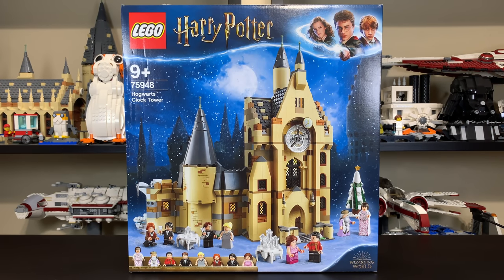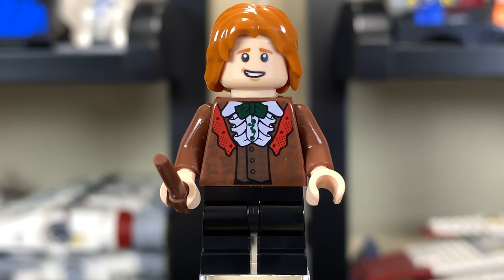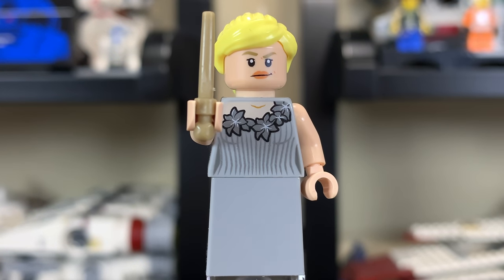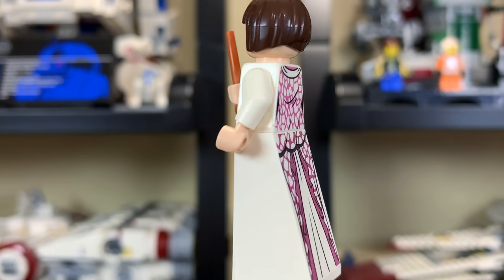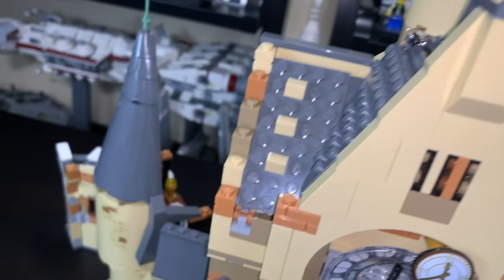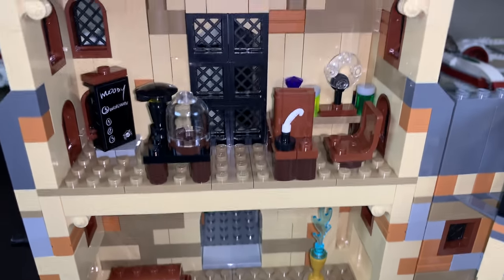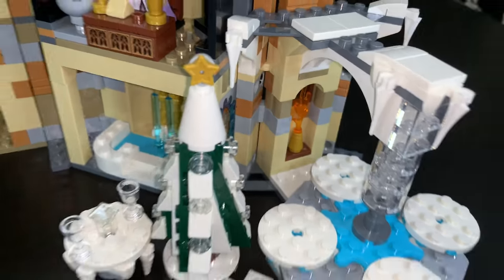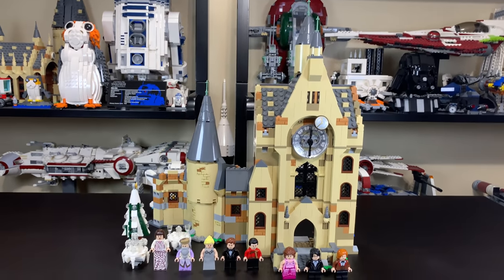LEGO Harry Potter 75948 Hogwarts Clock Tower REVIEW!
The LEGO harry Potter 2019 Hogwarts Clock Tower is the third set in a grand LEGO Hogwarts playset line. 936 pieces & 8 Minifigures for $90 is a relative bargain and if you're into Harry Potter of clocks you might consider the Harry Potter Hogwarts Clock Tower!

LEGO Hogwarts Castle Sets Combined: (6/10/19)